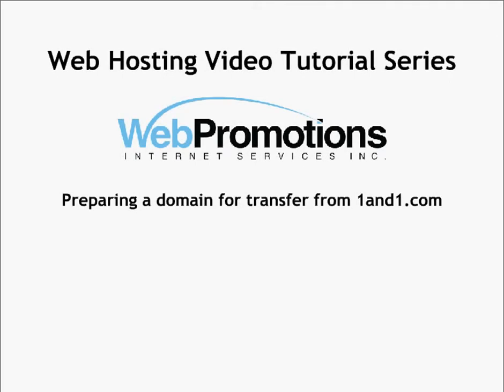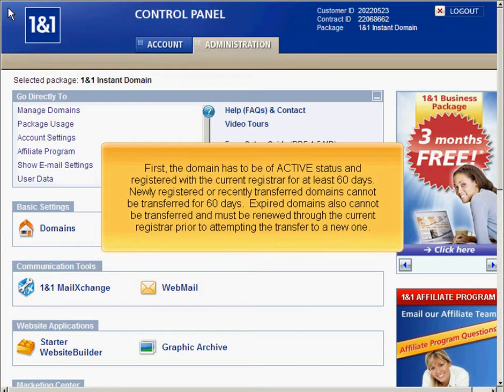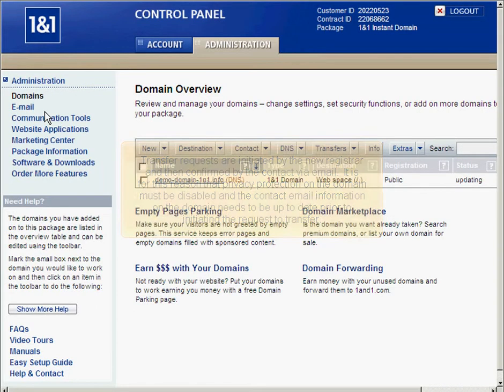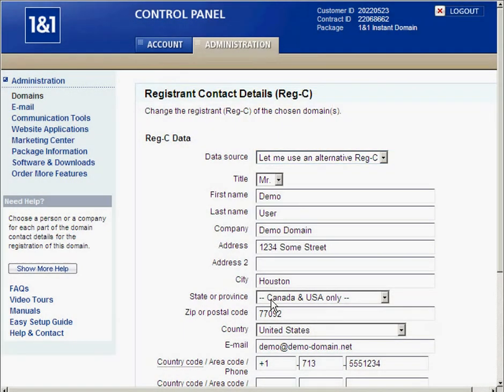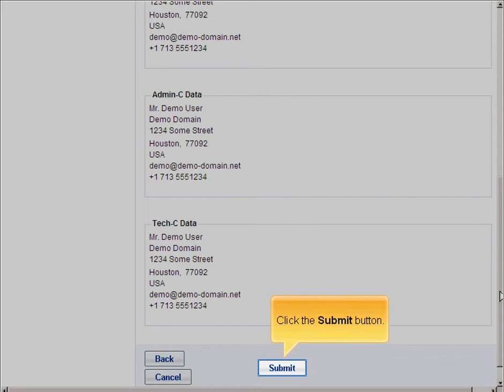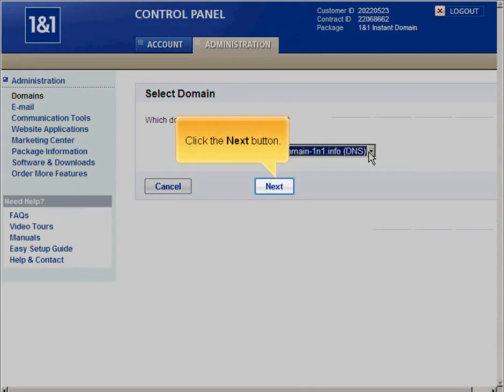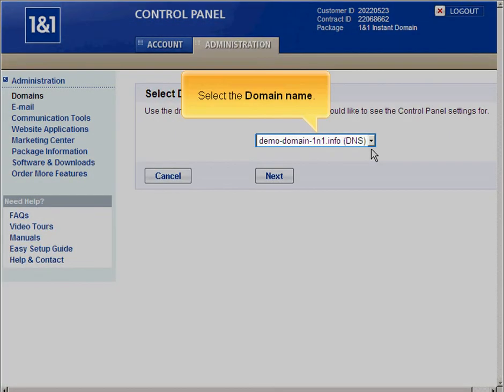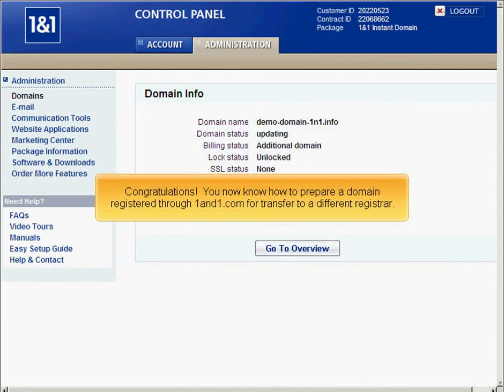Preparing a domain for transfer from 1and1 com